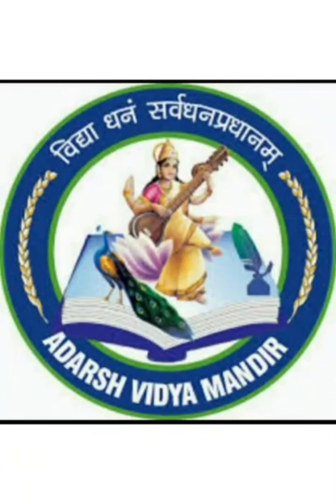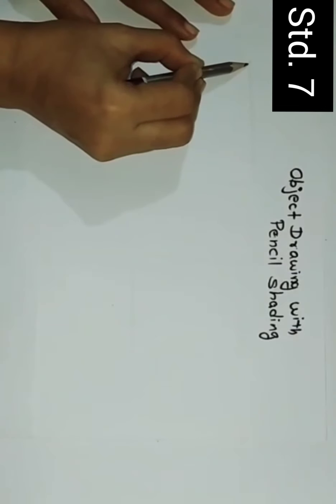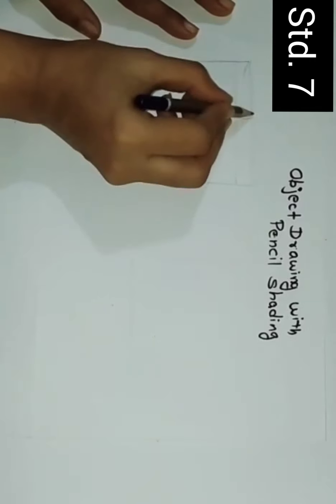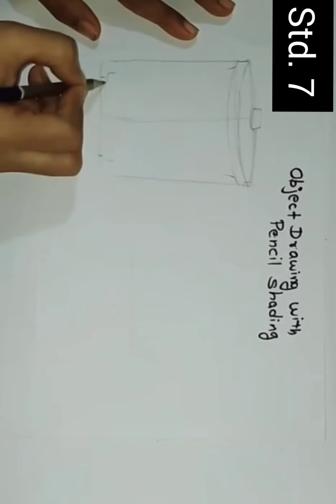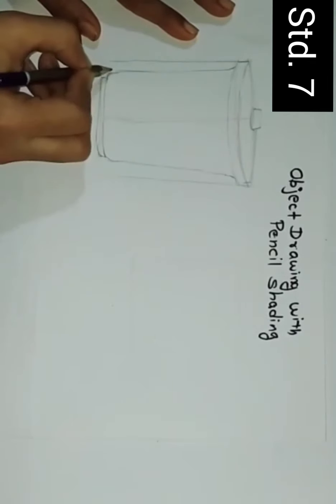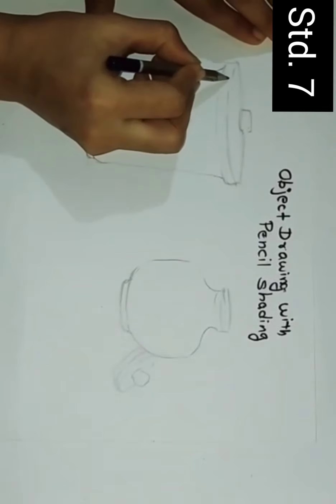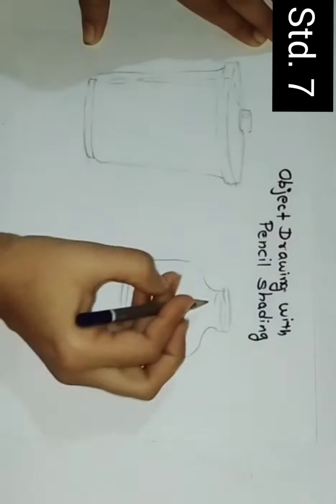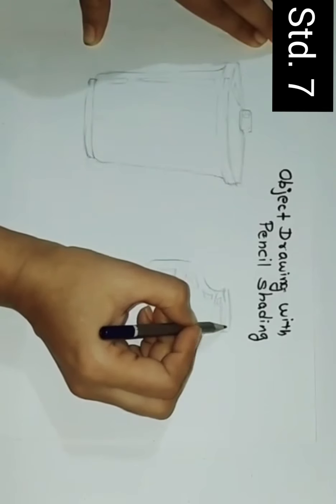Object drawing with pencil shading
pencil shading technique# object drawing video with instructions